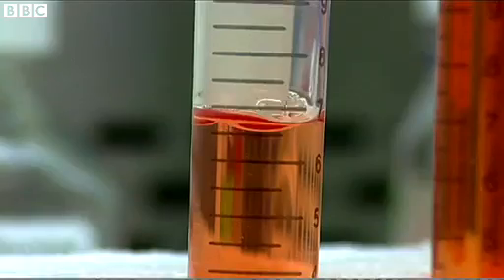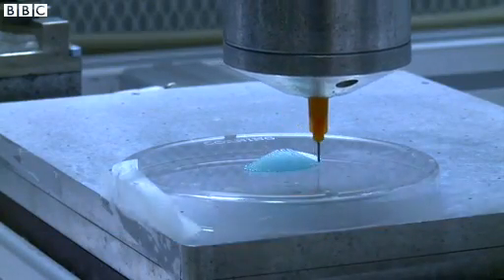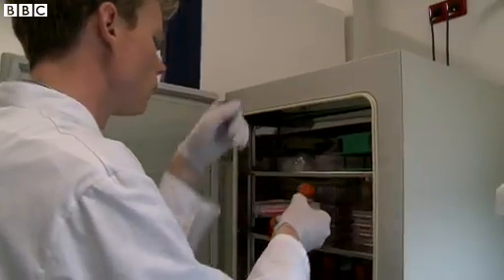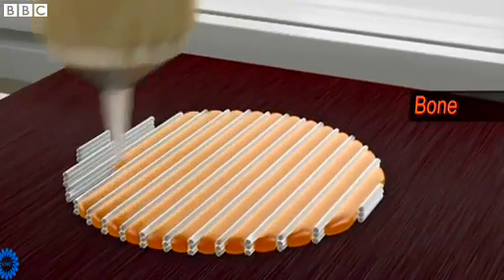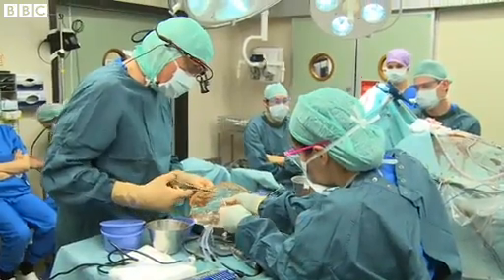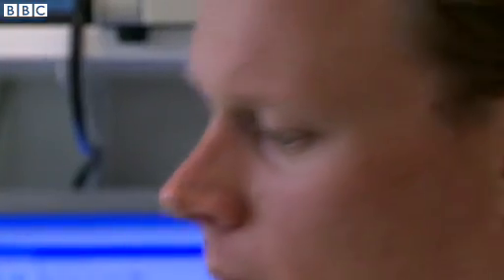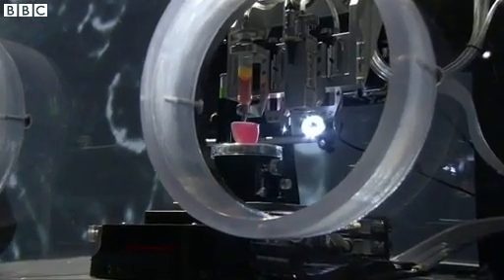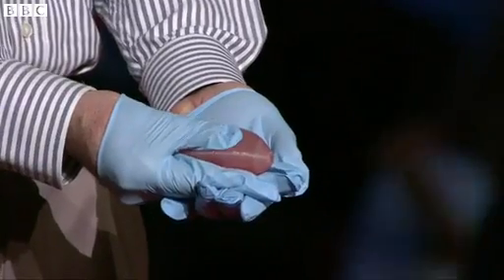BBC News Researchers try to develop 3D printing of body parts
Researchers at the University Medical Centre Utrecht are experimenting using stem cells in 3D bio-printing.

It is hoped one day the technology could make it possible to print replacement body parts or organs.

BBC Click's Jen Copestake went to the Netherlands to meet some of the scientists working on the project and find out more.